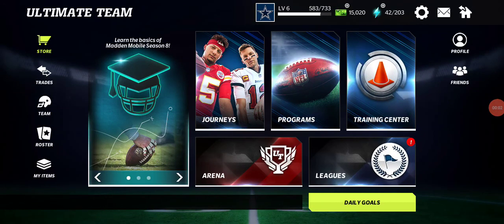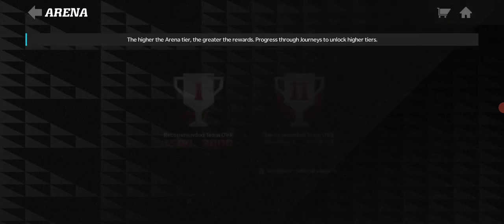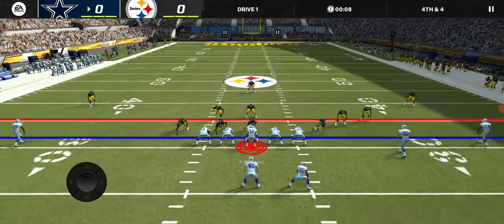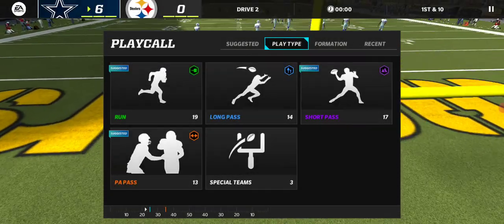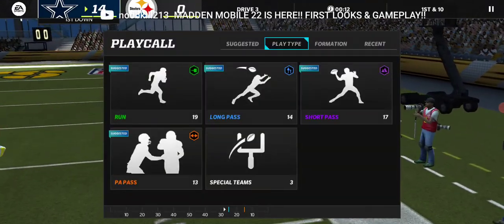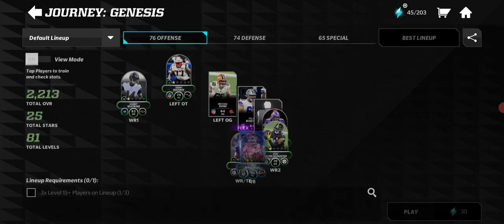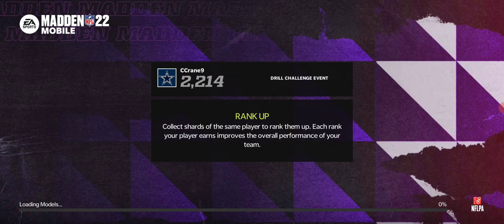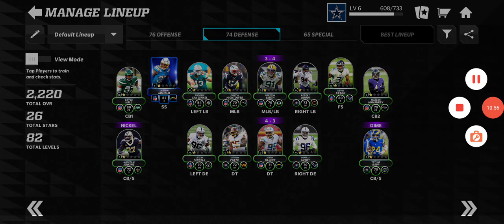Madden Mobile 22 Day 1 Gameplay